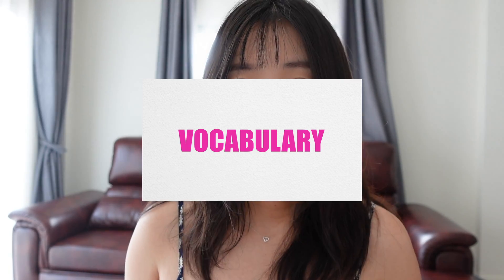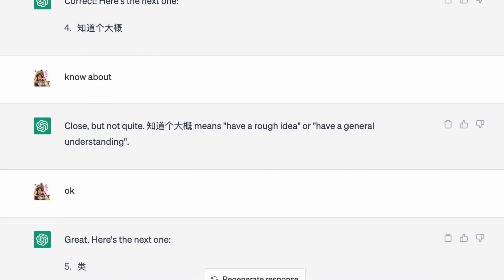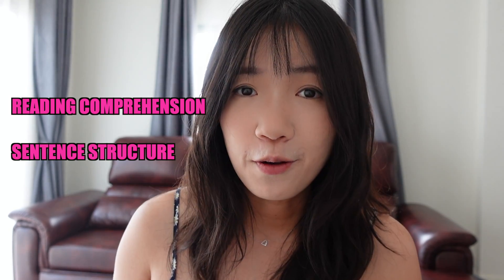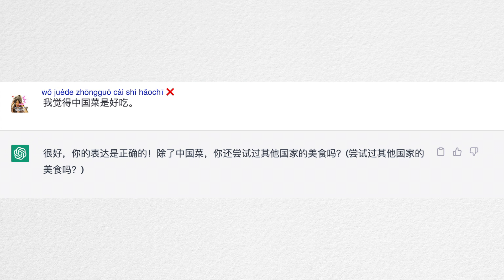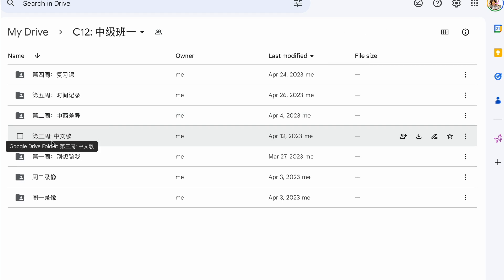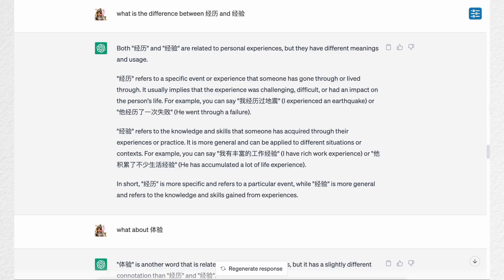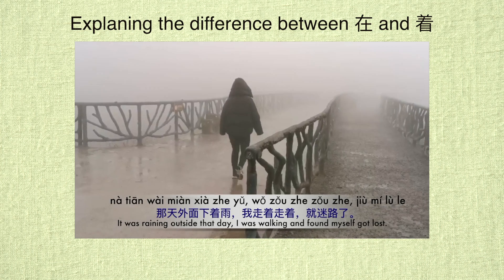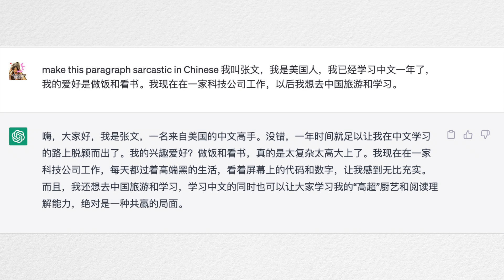How to MAXIMIZE the use of ChatGPT's current functions to learn Chinese in 2023 (The Ultimate Guide)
Vocabulary:
* Make vocabulary tables and generate some exercises. (⭐️⭐️⭐️⭐️⭐️)
* Describe different words and let me guess what the vocabulary is. (⭐️⭐️⭐️)
* Use ChatGPT as a dictionary to find English/Chinese explanations.  (⭐️⭐️⭐️⭐️⭐️)

Reading
* Generate a similar article to the one I have learned (Or give a list of words and ask ChatGPT to generate a article). (⭐️⭐️⭐️⭐️⭐️)
* Write stories with vocabulary of my learning level. (⭐️⭐️ for intermediate learners; ⭐️⭐️⭐️⭐️ for beginners)

Conversation (Listening & Speaking)
* Chat with ChatGPT through typing. (⭐️⭐️⭐️⭐️)
* Chat with ChatGPT through voice control. (⭐️)

Writing
* Correct my mistakes. (⭐️⭐️ for intermediate learners; ⭐️⭐️⭐️⭐️⭐️ for beginners)
* Rewrite a paragraph with different tones. ( ⭐️⭐️⭐️⭐️⭐️ for advanced level learners)

Grammar
* Distinguish the nuances between word.(⭐️⭐️⭐️⭐️⭐️)
* Explain a certain grammar point. (⭐️⭐️⭐️)
* Generate exercises for me to practice grammar points. (⭐️)

Spend only TWO WEEKS on the Structure Review Plan course, you will find your brain starting to think in Chinese.

What are your goals in learning Chinese?
🌟 To start speaking Chinese in a native way (I’m a beginner)

Take a test to find out which learning product is most helpful for you:
💥 Are you looking for a course to start learning Chinese in a native way?

Instead of just giving you a fish, I want to teach you HOW TO FISH

Learn Chinese with other great Apps/websites:
I only recommend and collaborate with the Apps/websites that I truly think can help Chinese learners.

You will receive $10 USD italki Credits in your Student Wallet within 48 hours after you make your first purchase.

Hi, welcome to ShuoshuoChinese 说说中文; my name is Shuo, I’m a native Chinese teacher living in Bangkok, Thailand, I’ve been teaching Chinese as a foreign language for more than 10 years and I’m also a language learner.
In this channel, I will upload a weekly video, in which I talk about Chinese vocabulary, Chinese grammar, Chinese culture, Chinese stories with pinyin and the English translation for listening practice.
With my channel, you can easily start to learn and understand complicated Chinese grammar, sentence structure, and differences/nuances between similar Chinese words.
If you are a Chinese beginner, I’m planning to upload videos about what Chinese language is, how it differs from English, Chinese pronunciations, Chinese characters and Chinese stroke sequences and a mini Chinese course, (10 minutes per day), which can help you learn quickly and easily.  Don’t miss it!